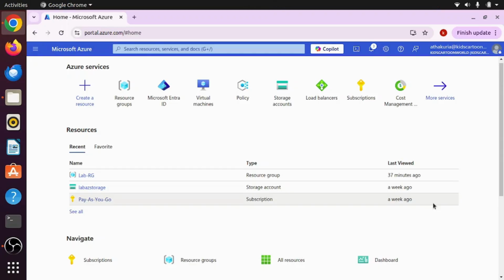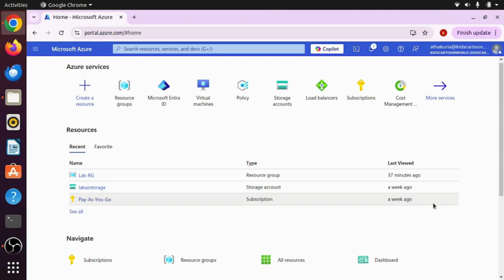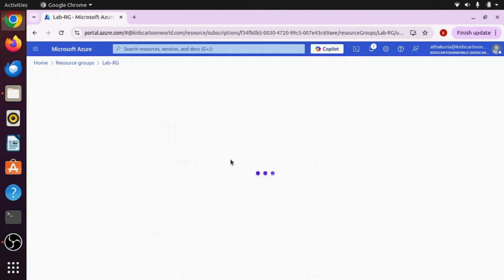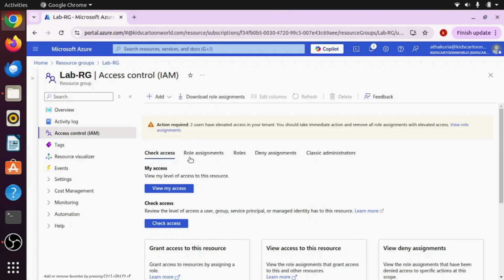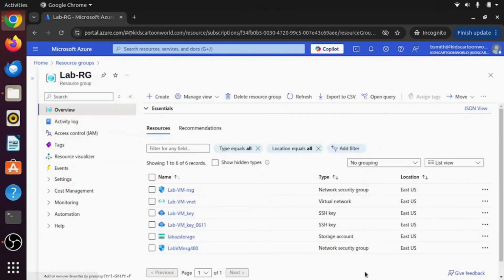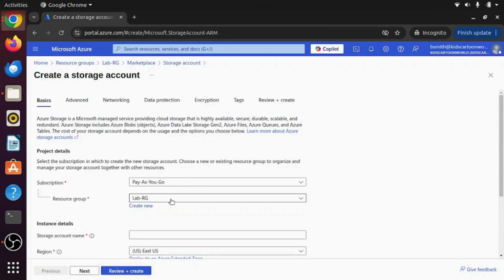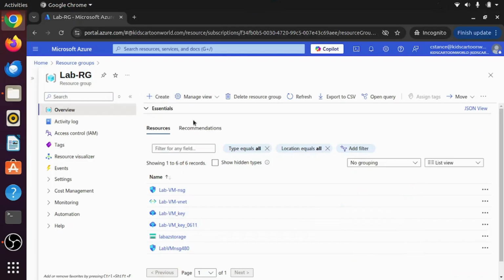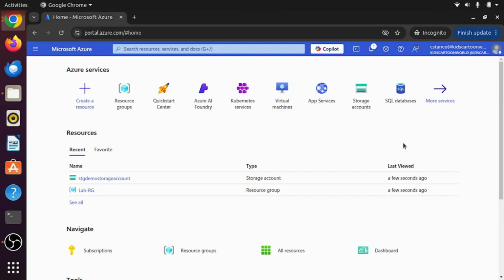Azure Role-Based Access Control (RBAC) - LAB | Built-in Roles via Portal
Learn how to assign Azure built-in roles using the Azure Portal in this beginner-friendly lab on Role-Based Access Control (RBAC). This video is part of the Azure Portal Lab series and is perfect for students and professionals preparing for AZ-104.